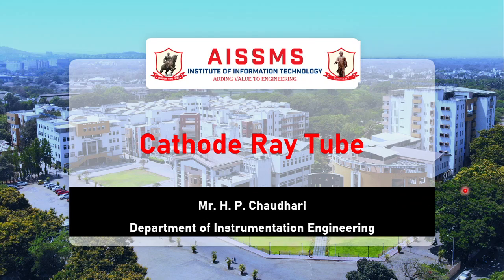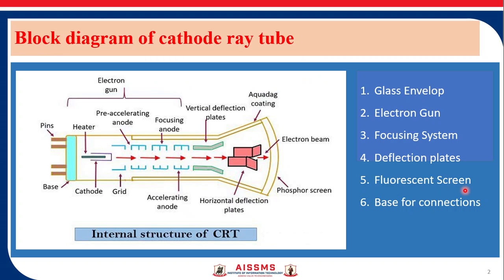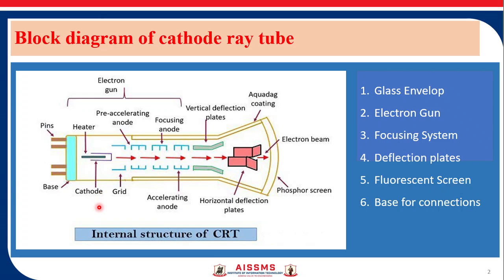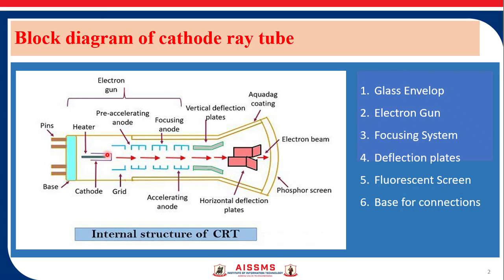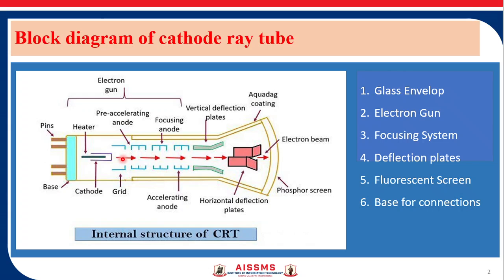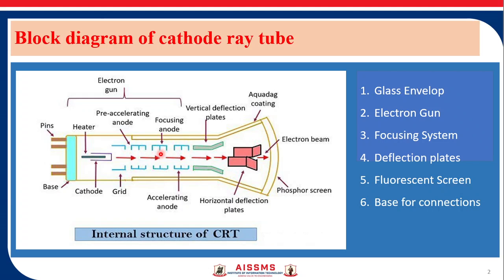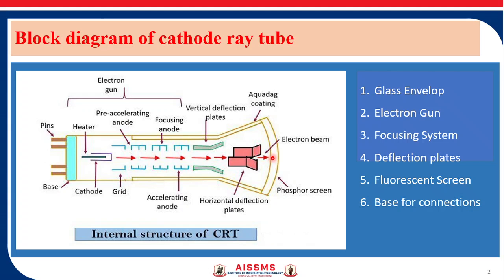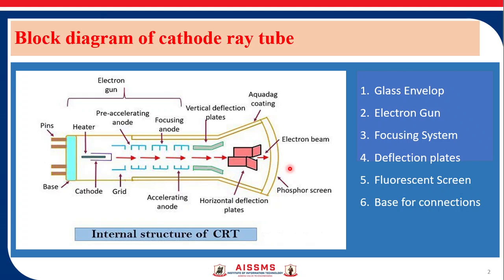BD of CRT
Video Presented by Mr. H. P. Chaudhari